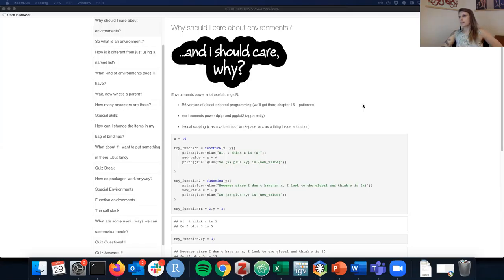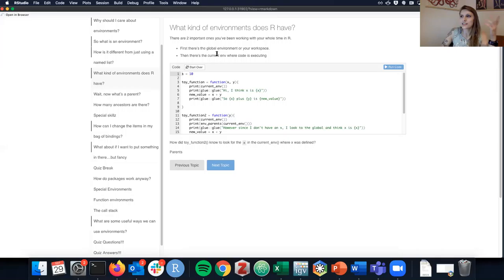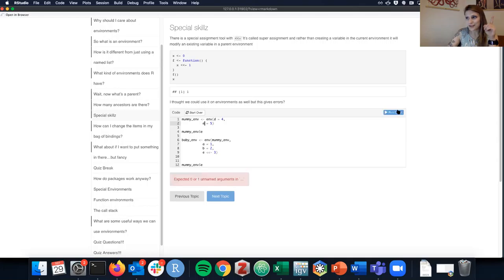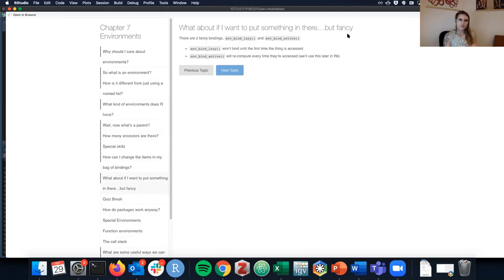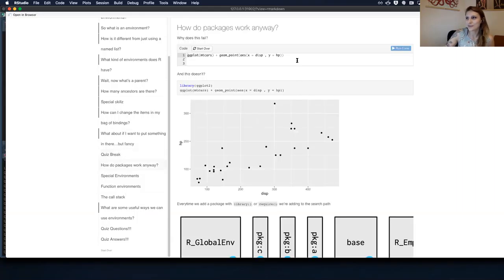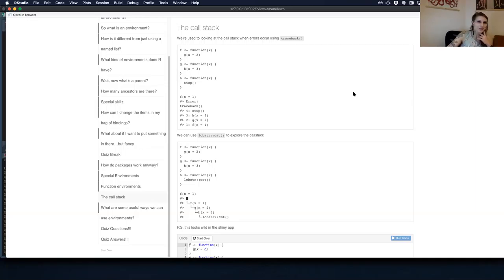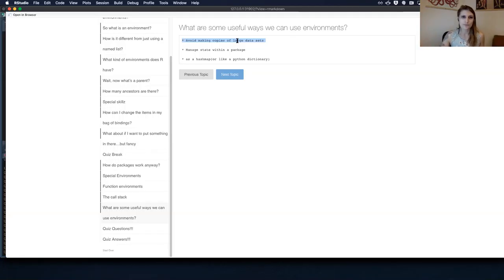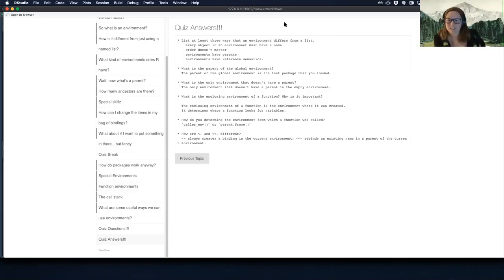Advanced R Book Club: Chapter 7: Environments (2020-09-29) (advr03)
Anna-Leigh Brown presenting Chapter 7 (Environments) of Hadley Wickham's "Advanced R" (2nd Edition) to the R4DS Book Club  on September 29, 2020.